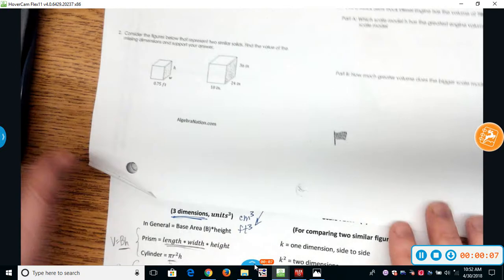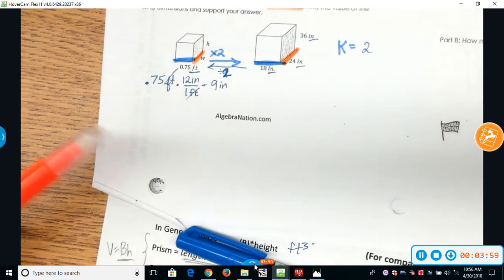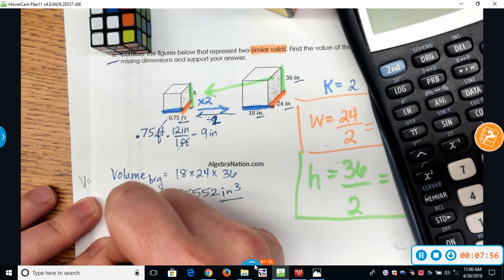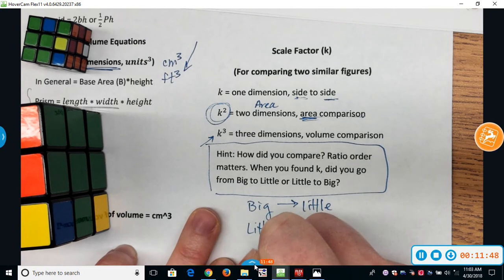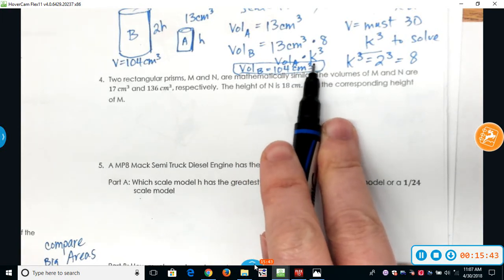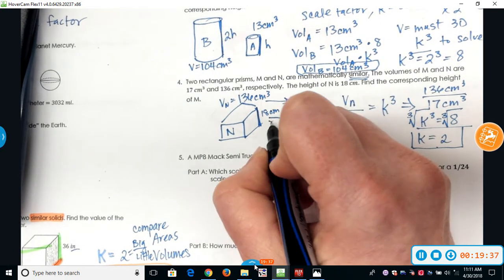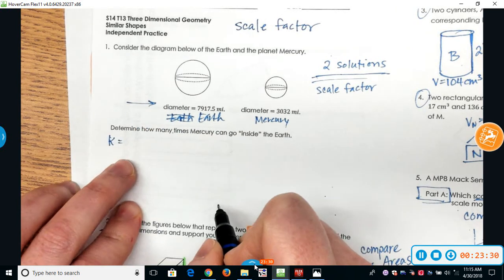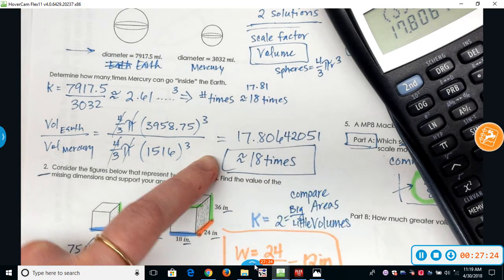Scale factor video, Section 14 Topic 13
Selected solutions to the Geometry nation worksheet for similar shapes (Section 14, Topic 13).

One correction: In the first problem, I referred to the shape as a cube (several times). The shapes are actually rectangular prisms because they have different side lengths. ;)